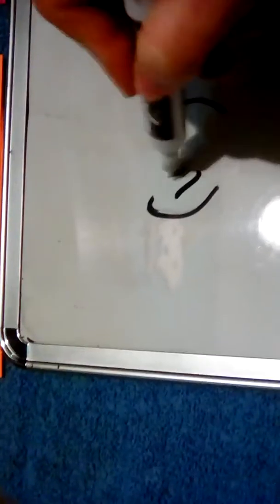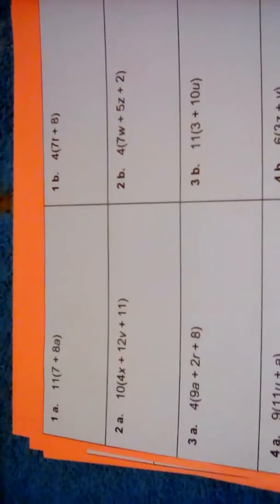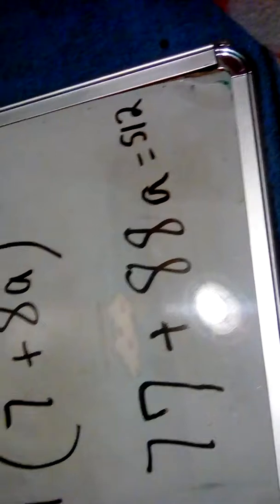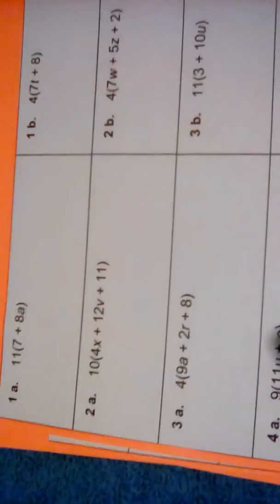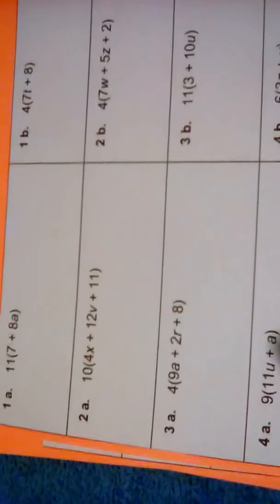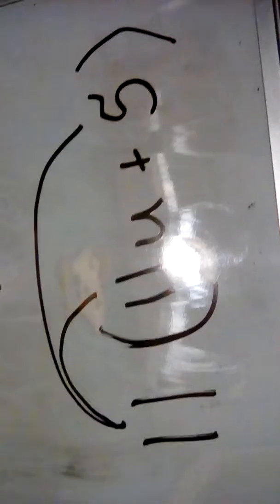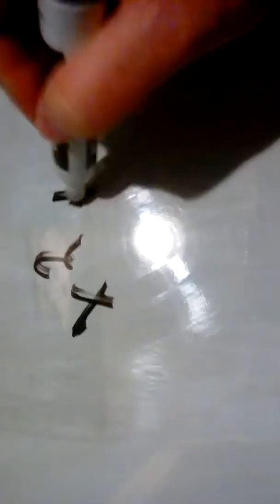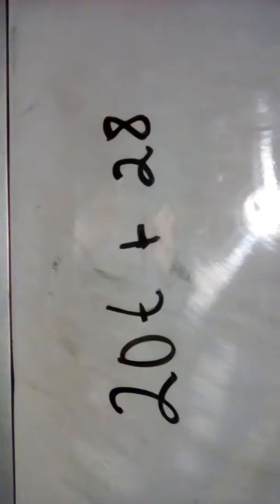6th factoring expressions due 4/28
simplifying and factoring expressions cards